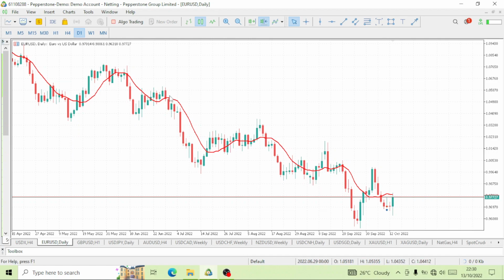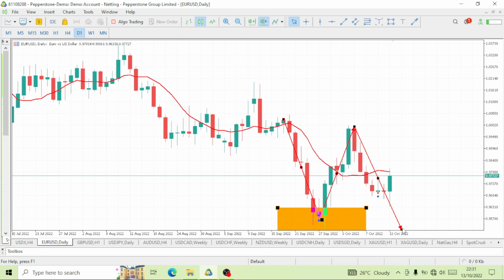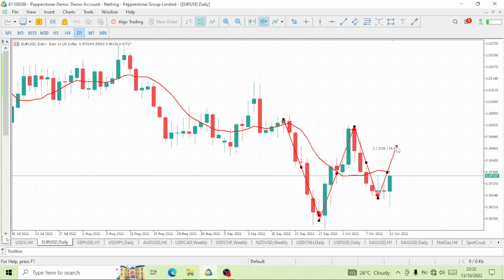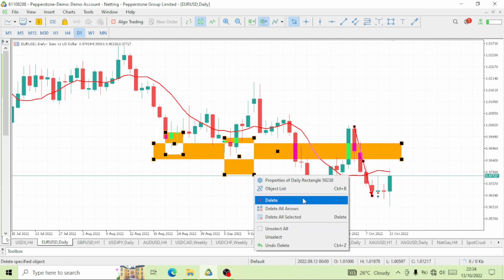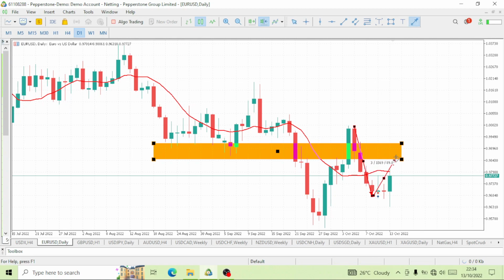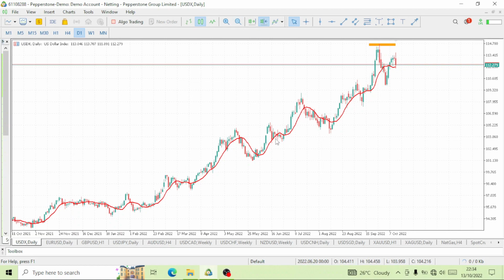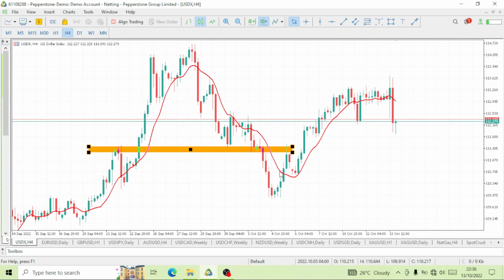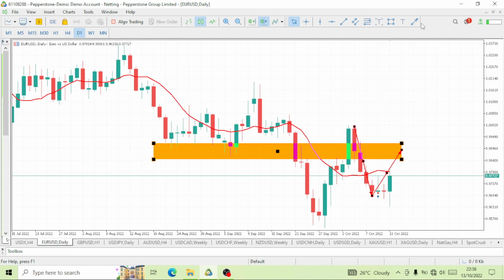EURUSD Analysis Today | OCTOBER 14 2022 | EURUSD Forecast | EUR/USD Technical Analysis